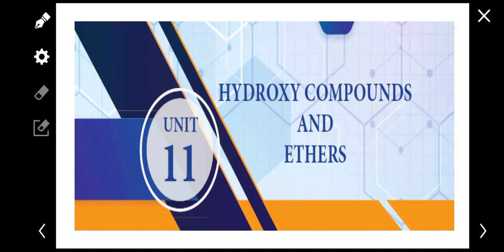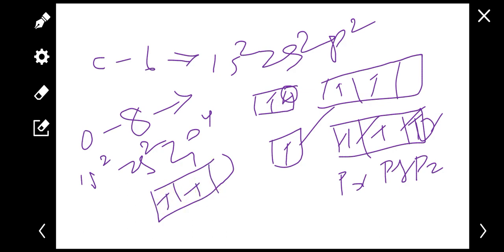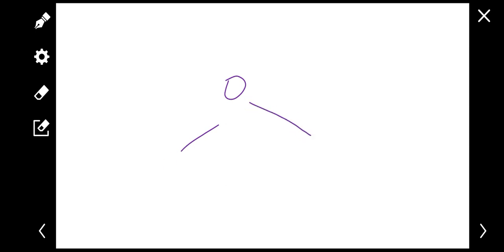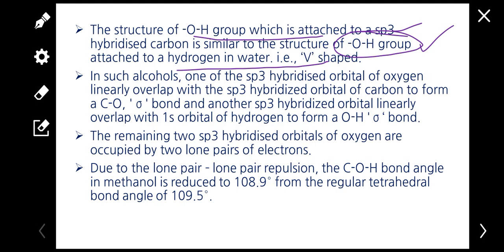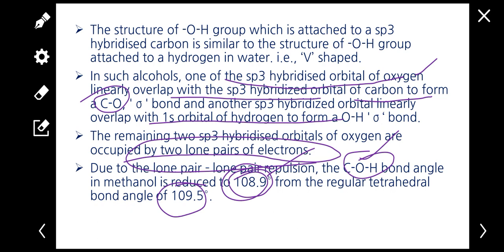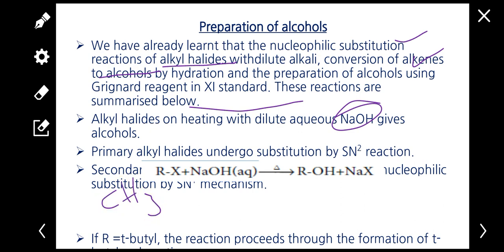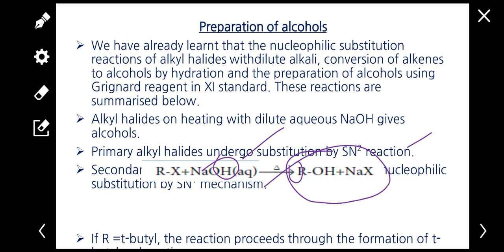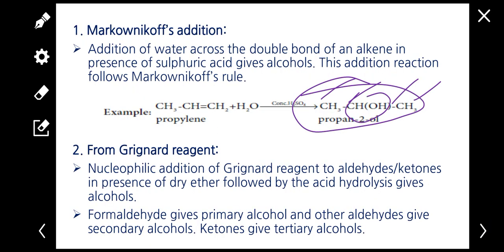12th Hydroxy compounds and Ethers - Structure of Hydroxyl group and Preparatiom